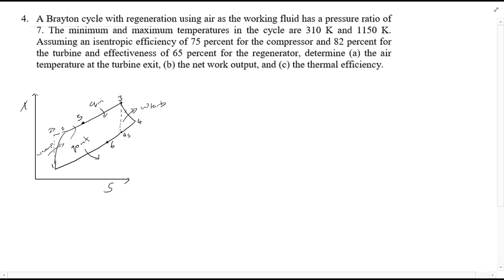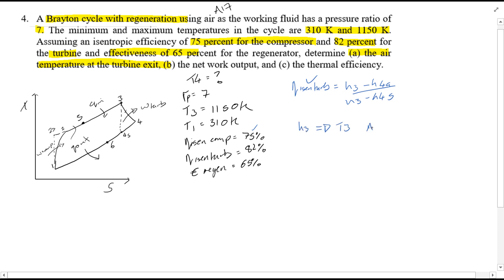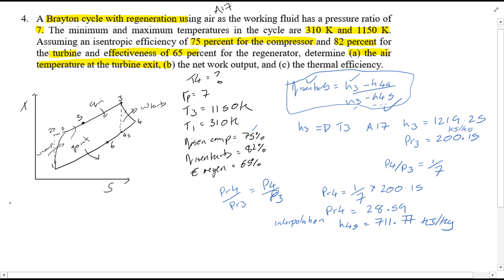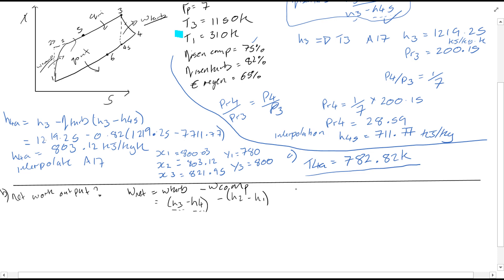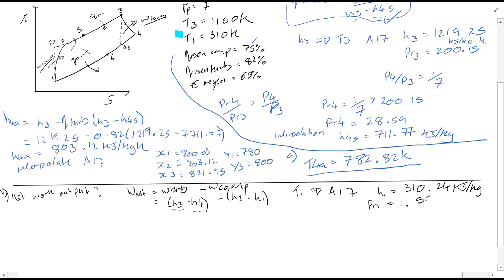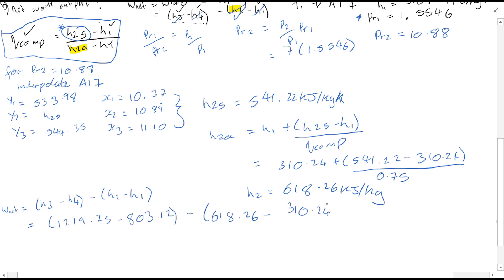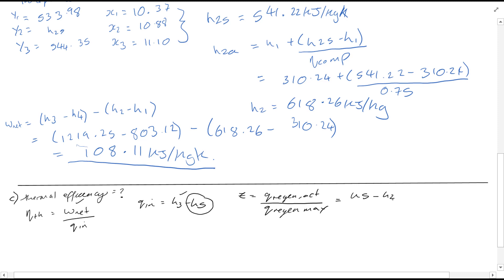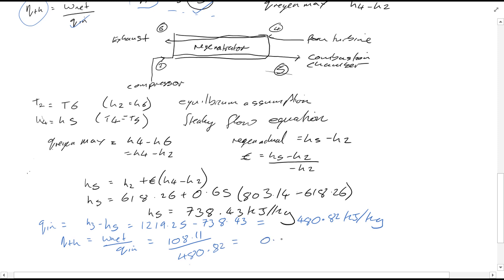| EG261 Thermodynamics 2 | Example Sheet 3 | Question 4